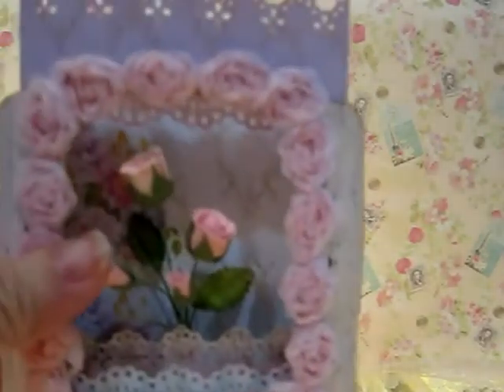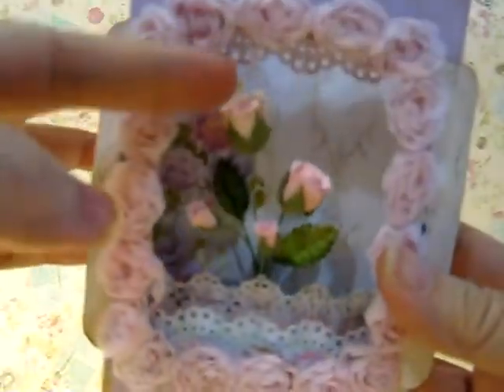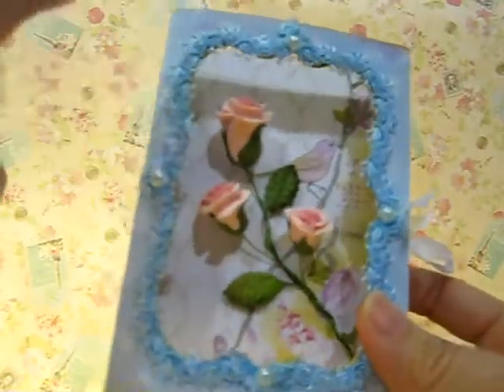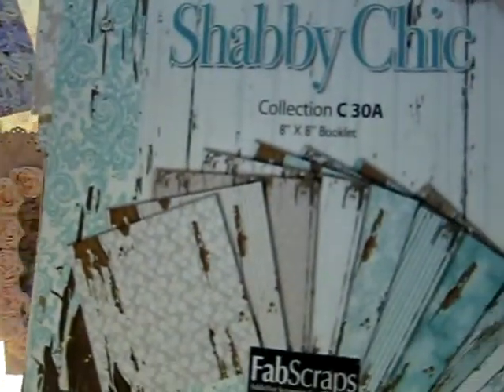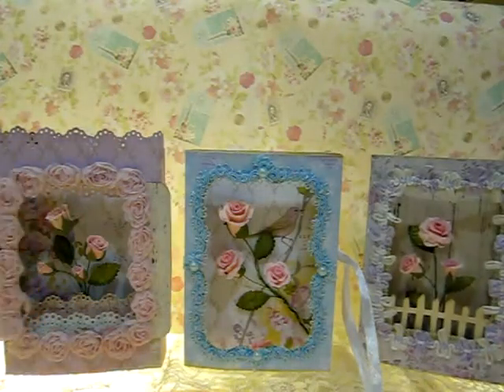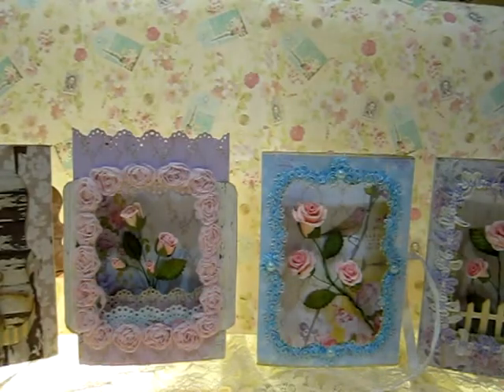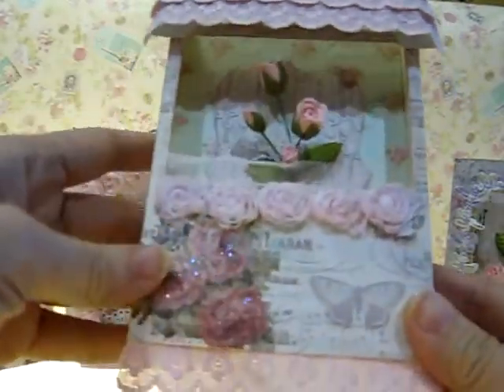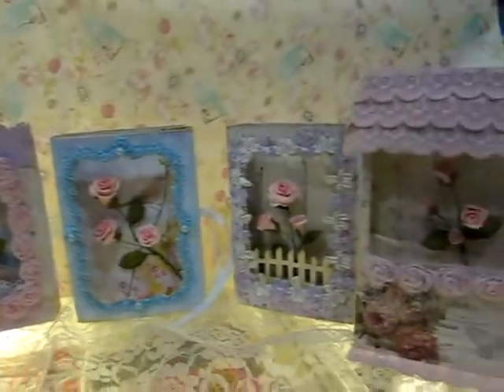MyShadow boxcards inspired by Kelly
Kelly's channel
GORJUSS 3D Boxcards and More